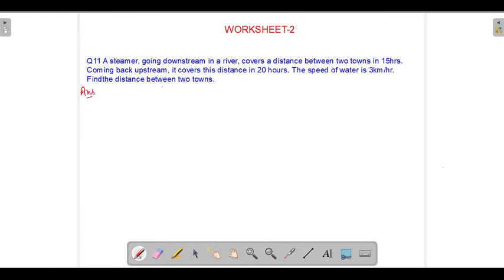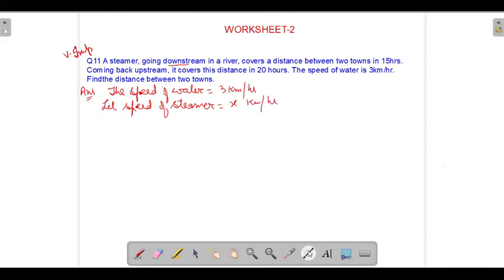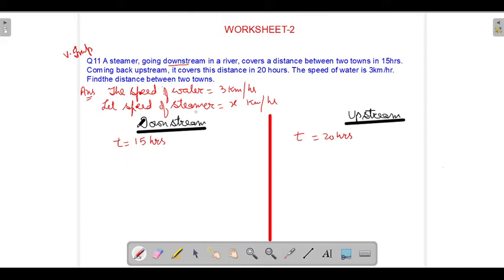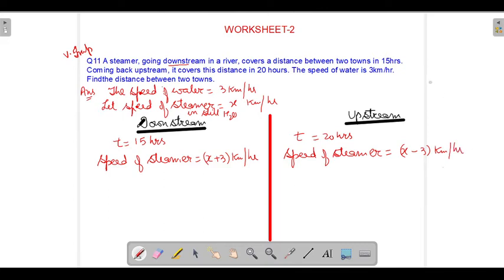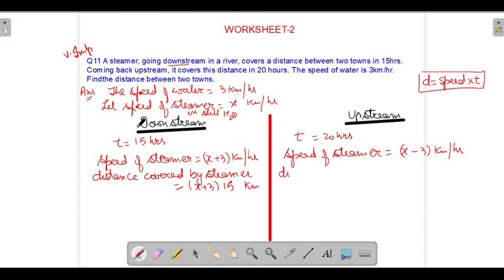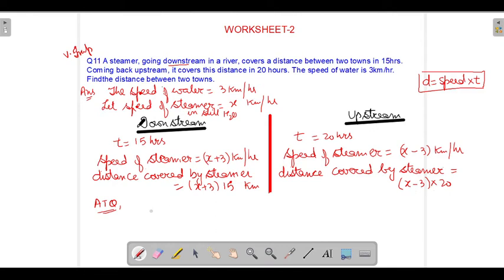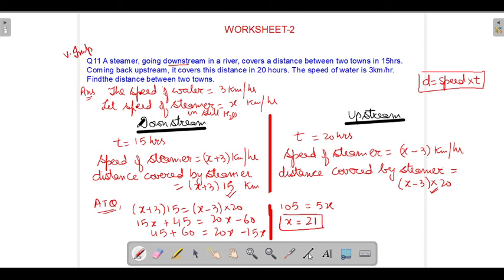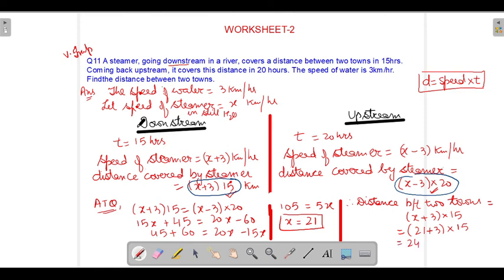Linear Equations in One Variable, Class - VIII, Chapter - 9, Worksheet-2, Question 11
In this class, students will do the question based on upstream and downstream concept.